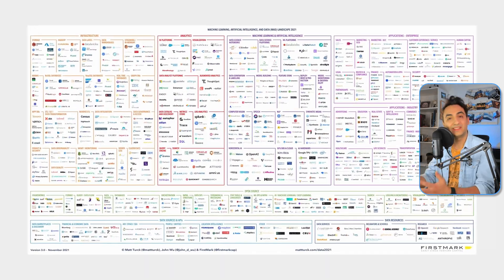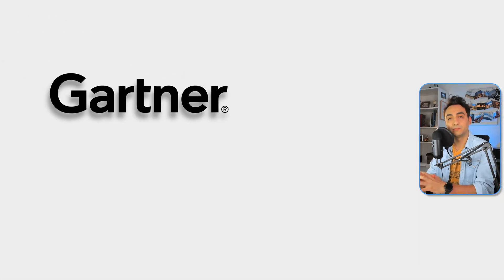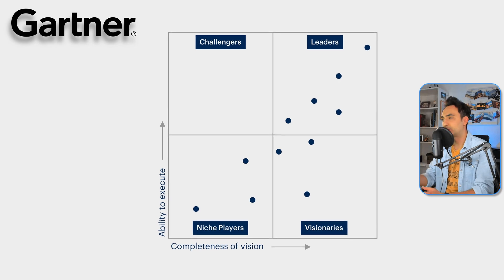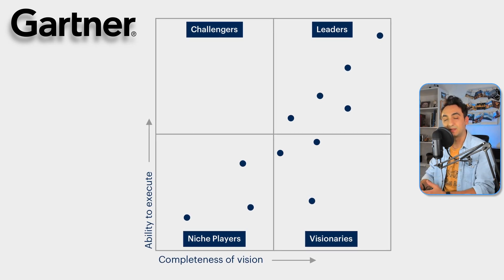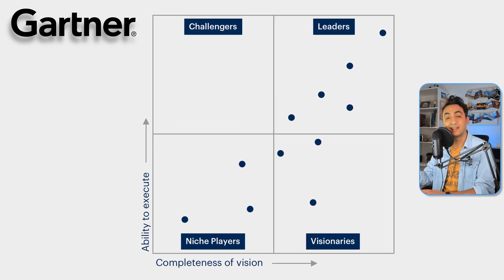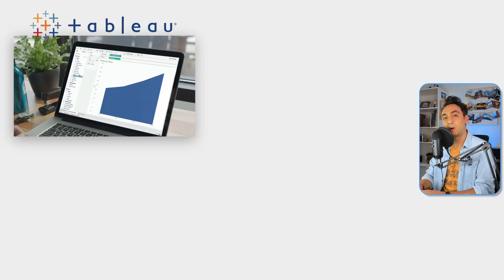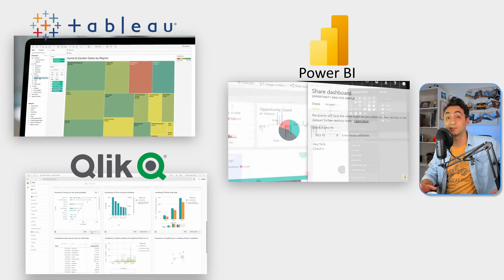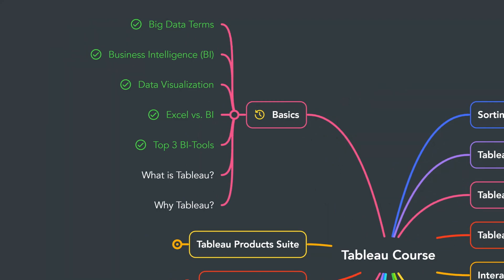Top 3 Tools for Data Visualization | Tableau Course #5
In this video, you'll discover the top 3 data visualization tools used for analytics and BI.In this short video, we will learn the Power of Visualization.

*MY COURSES*
To get certified, better clean structure & progress, support me: